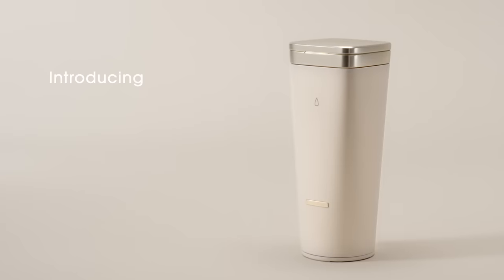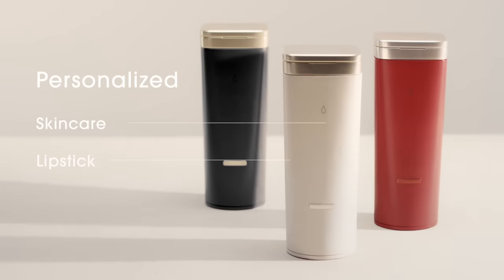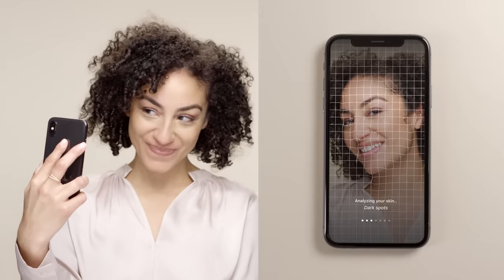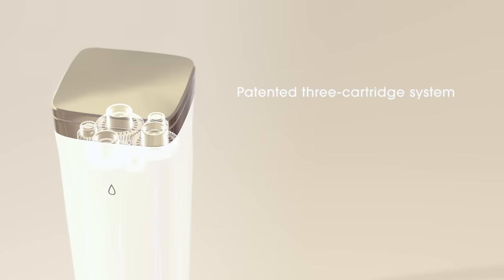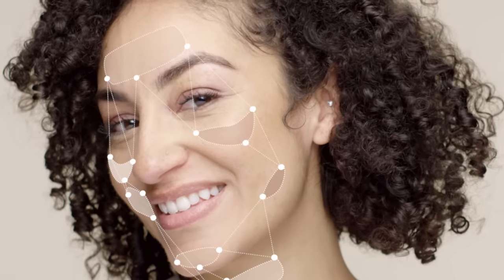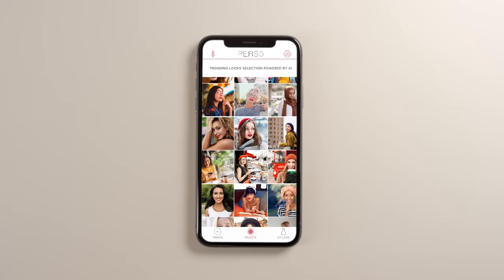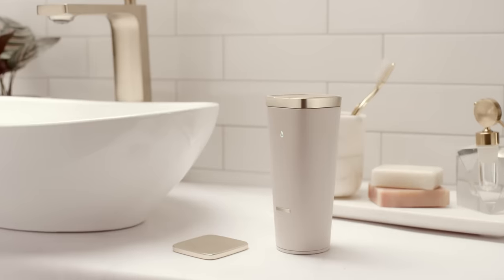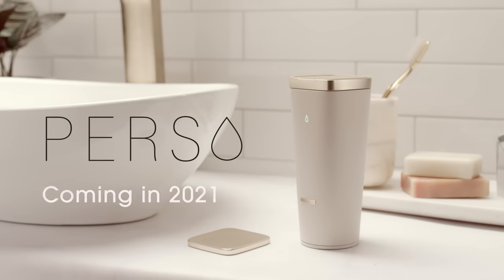Introducing Perso, a 3-in-1 at-home personalized beauty device by L'Oréal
Perso is the first-of-its-kind, 3-in-1 device for personalized skincare and cosmetics, launched by L'Oréal at the 2020 Consumer Electronics Show (CES), in Las Vegas.

The Smart Artificial Intelligence (AI) system creates on-demand, personalized formulas for skincare, lipstick, and foundation that optimize over time — incorporating real-time skin assessment, air-quality, pollution data and trend analysis. Developed by the L’Oréal Technology Incubator, Perso's sleek device, which stands 6.5 inches high and weighs just over one pound, features a streamlined four-step process to deliver on-the-spot skincare and cosmetic formulas that optimize for increasing levels of personalization over time.

“Building on our deep scientific heritage and leadership in innovation, L'Oréal is once again leveraging advanced technology to create smart beauty products and services that answer the needs of our consumers and offer them near-limitless personalization and precision,” said Nicolas Hieronimus, L'Oréal's Deputy Chief Executive Officer. “We are committed to making L’Oréal the leader in Beauty Tech – and Perso is the next step in that exciting journey.”